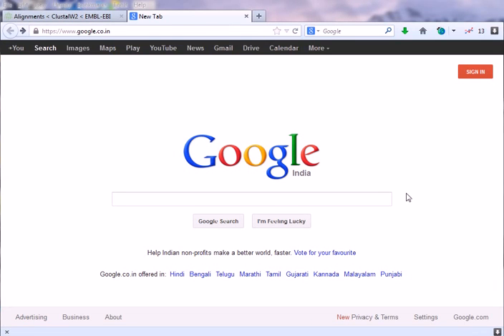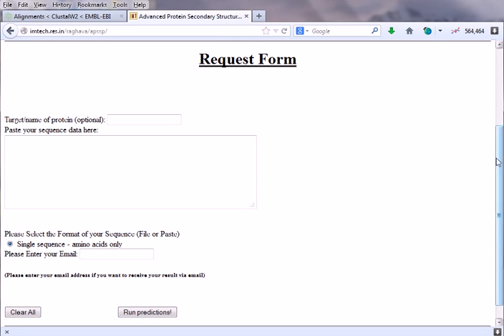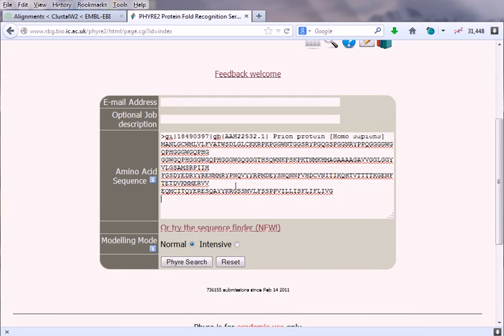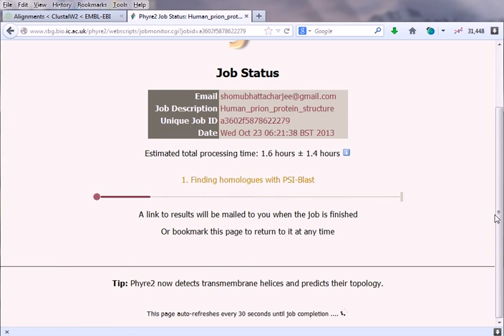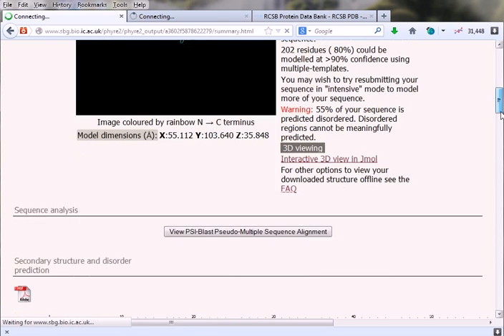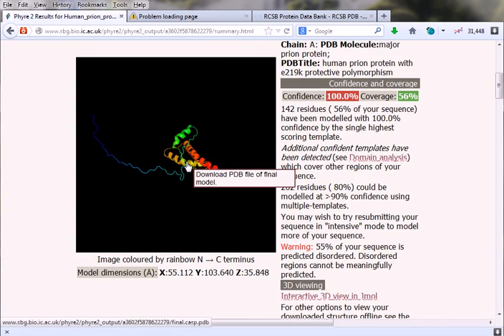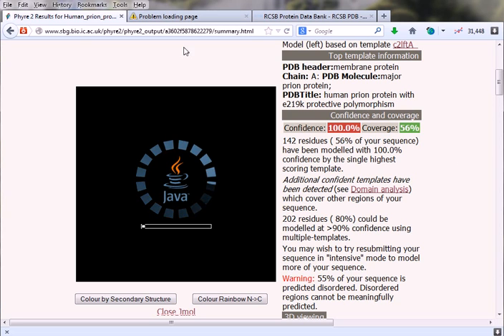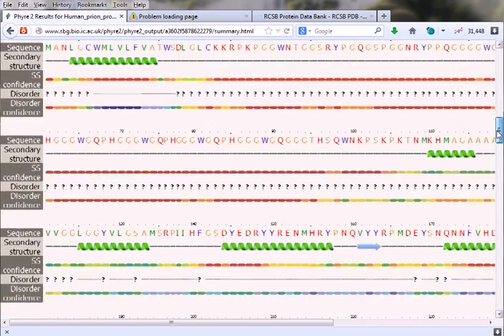Bioinformatics practical 7 secondary structure prediction 2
This video allows you to understand the mechanism of secondary structure prediction online using Phyre 2 online tool. You will be enable to predict secondary structure of protein with confidence after watching this video. Source of the article published in description is Wikipedia. I am sharing their material. Copyright by original content developers.